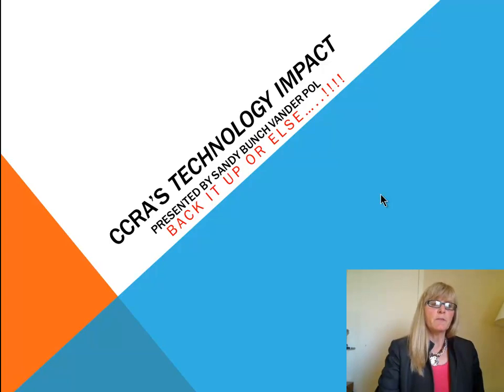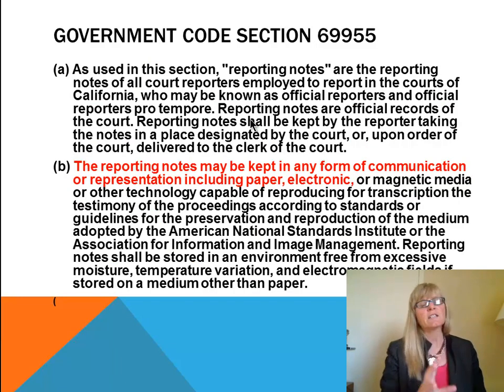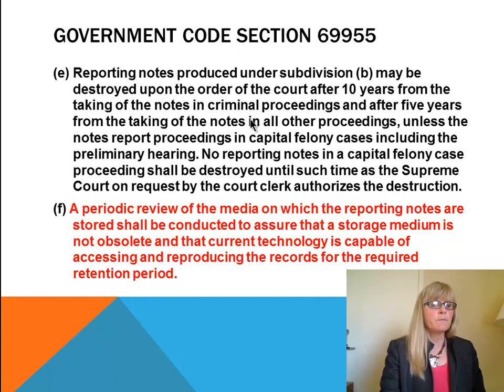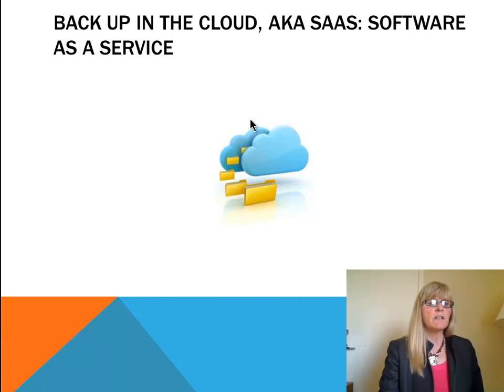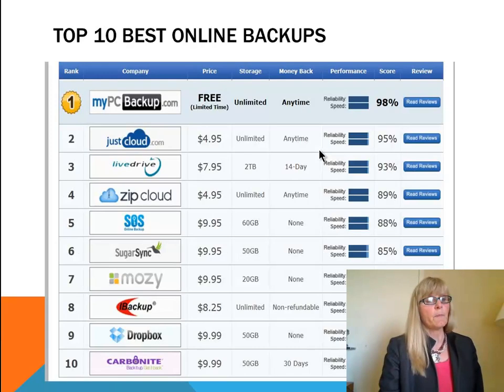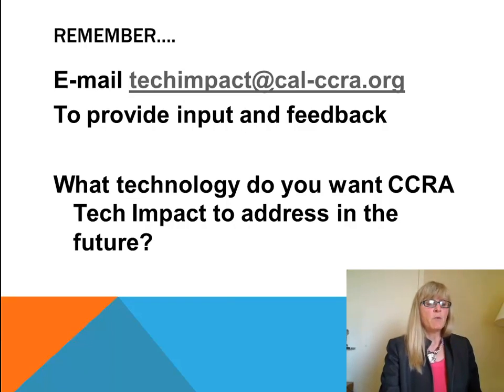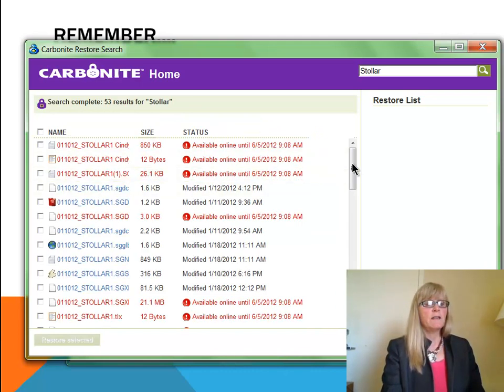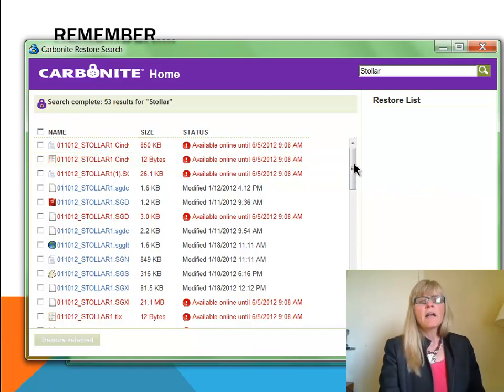TechImpact Series: Back It Up Or Else...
What California official and deposition reporters should consider when backing up their notes and transcripts. What CCP 2025.510(e) and Government Code Section 69955 mandates as relates to your responsibilities as a Certified Shorthand Reporter.